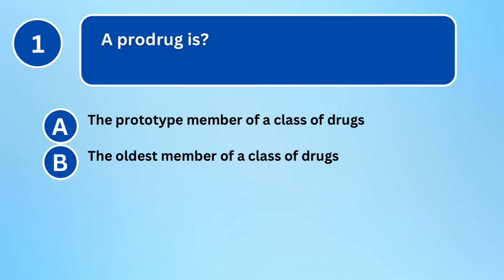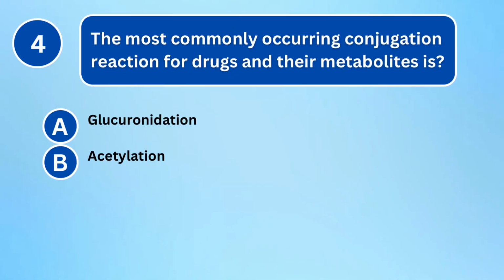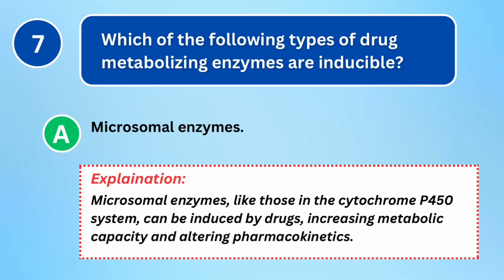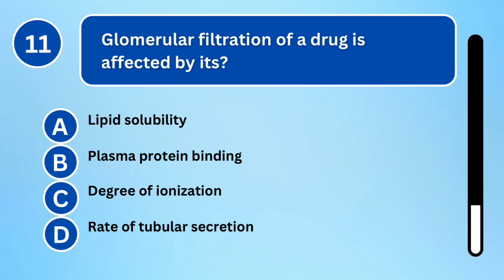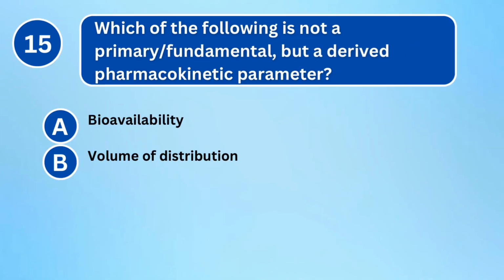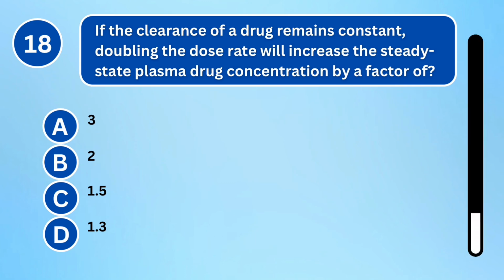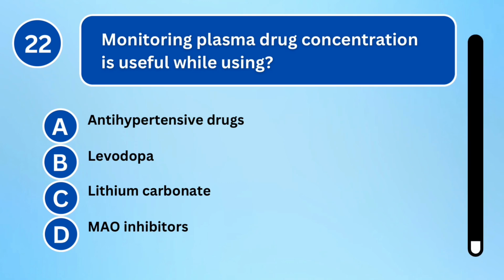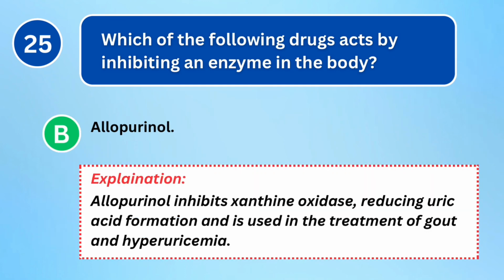GENERAL PHARMACOLOGICAL PRINCIPLES || Pharmacology || KD Tripathi || Part 2 || 30 MCQ’S 💊 🧠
GENERAL PHARMACOLOGICAL PRINCIPLES || Pharmacology  || KD Tripathi || Part 1 || 30 MCQ’S 💊 🧠

In this quiz there are 25 MCQ’s

“Essentials of Medical Pharmacology” by KD TRIPATHI MD

Section 1: GENERAL PHARMACOLOGICAL PRINCIPLES

The quiz covers most of the important question from these topics. Whether you’re preparing for exams or refreshing your knowledge, this quiz will challenge and help you master essential topics.